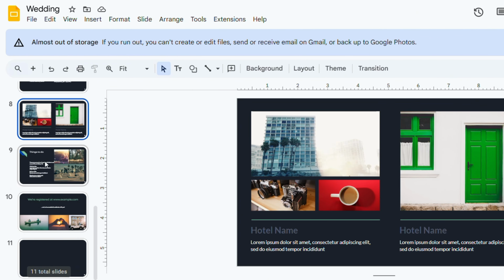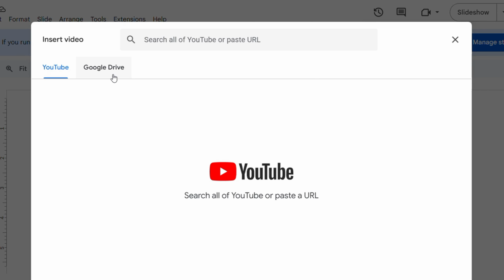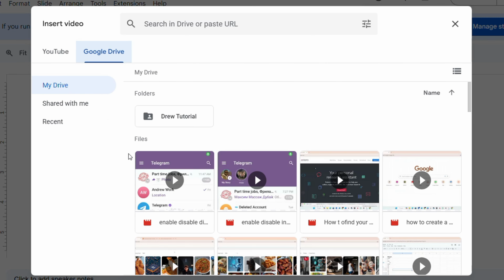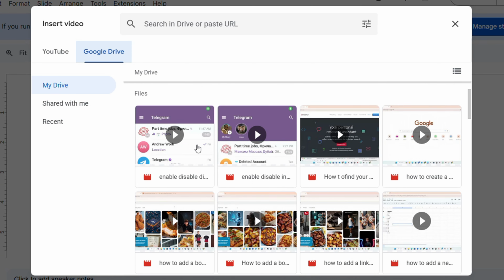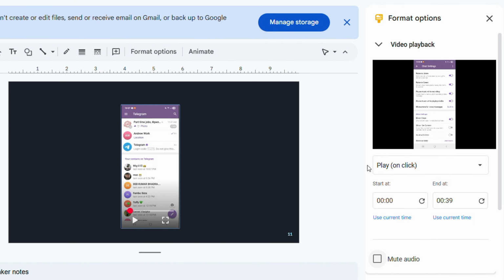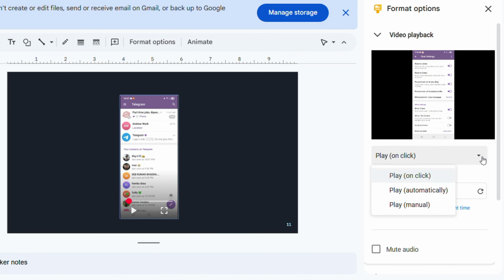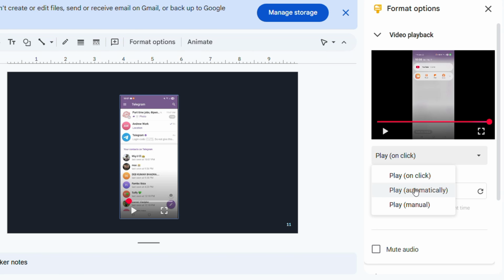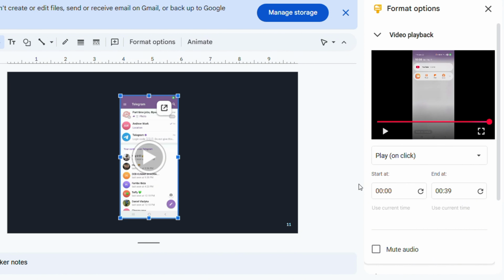How to Add Videos in Google Slides (YouTube, Drive & File Upload Tutorial 2026)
Want to make your Google Slides presentation more engaging? 🎥 In this step-by-step tutorial, you’ll learn exactly how to insert videos into Google Slides, whether it’s from YouTube, Google Drive, or your device.

✅ Add YouTube videos directly to your slides
✅ Embed videos from Google Drive
✅ Upload & play videos seamlessly during presentations
✅ Customize playback settings like start time, autoplay, mute & more
✅ Works for teachers, students, business users & content creators!

Video makes your presentations more dynamic, interactive, and memorable. Whether you're prepping for a pitch, a classroom lesson, or an online webinar, adding video the right way can instantly level up your slides!

📌 No add-ons needed
💻 Works on desktop and Google Chrome
📱 Mobile upload tips included!

💬 Drop a comment if you want more slide design hacks!